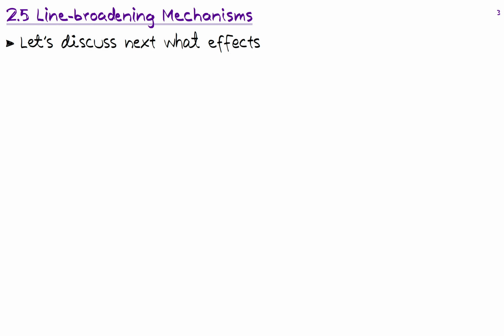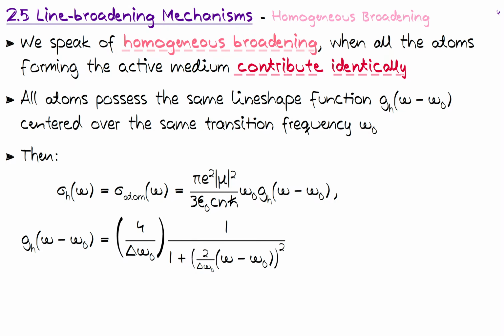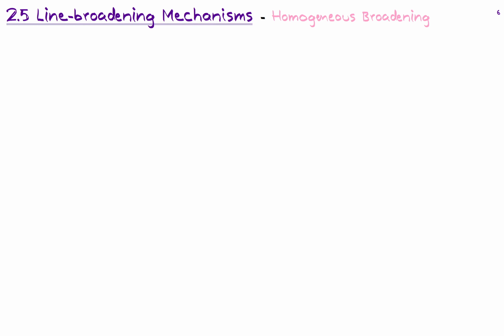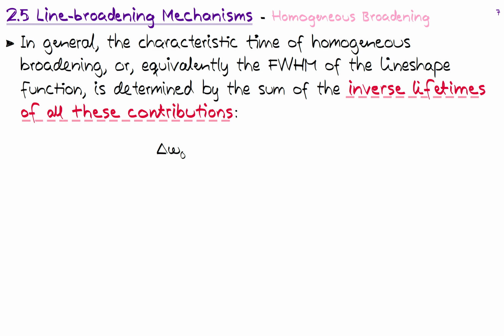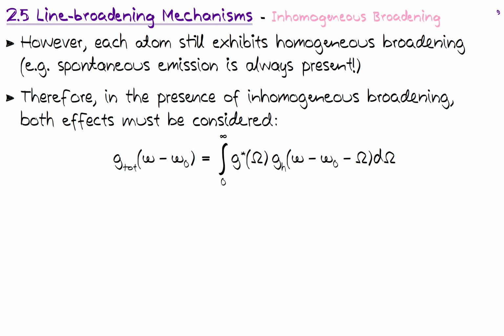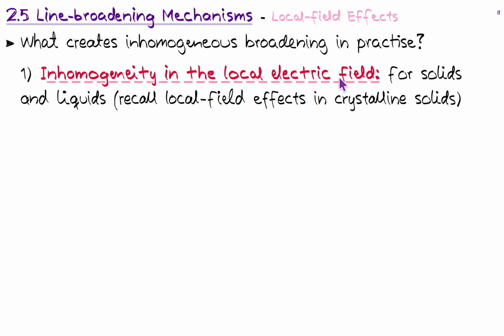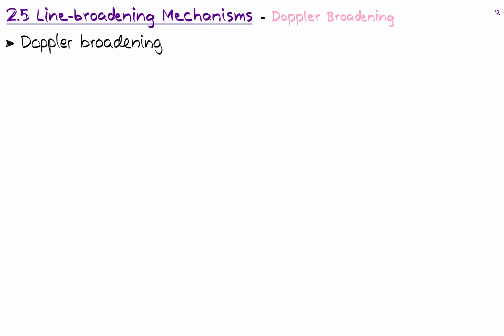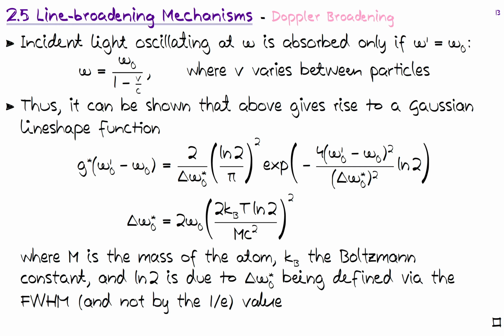Laser Physics 2.5 Line-broadering Mechanisms